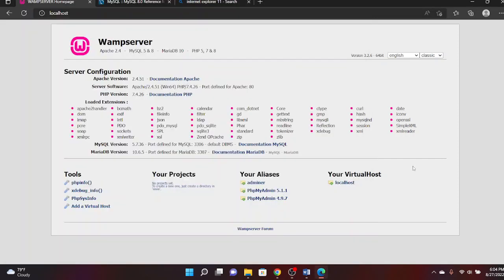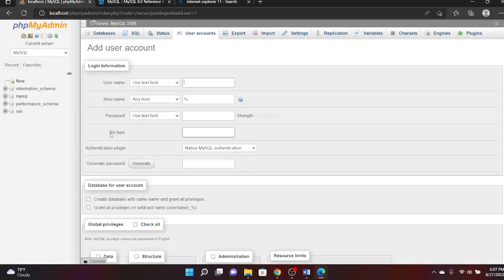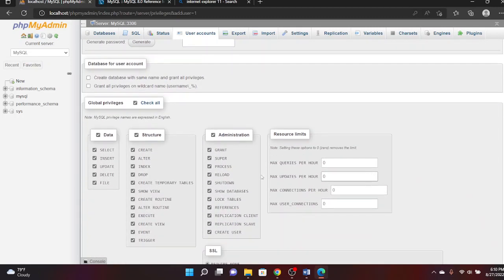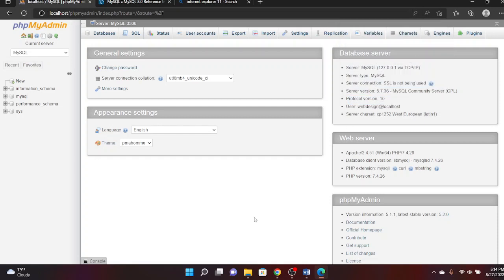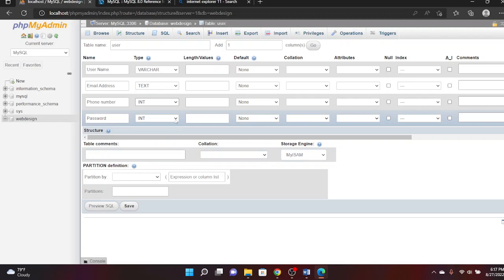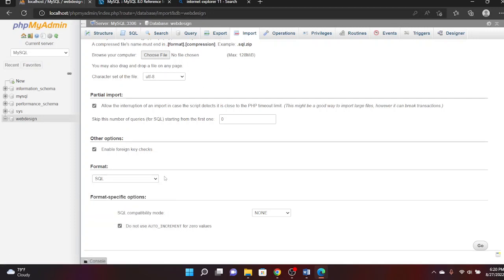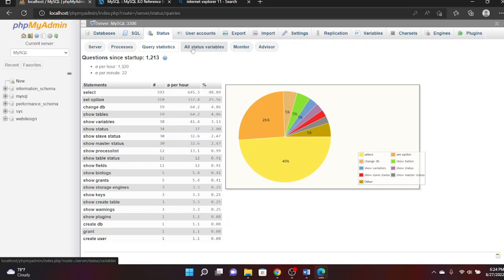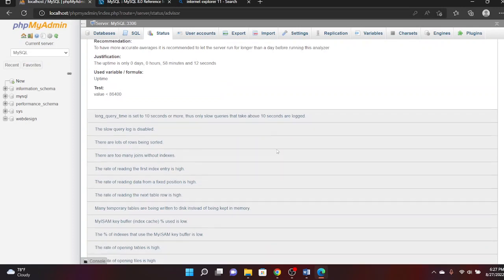Exploring the Wamp Server interface in Windows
In this video, you will take a tour around the WAMP server to get you familiar with the interface and how to navigate it.